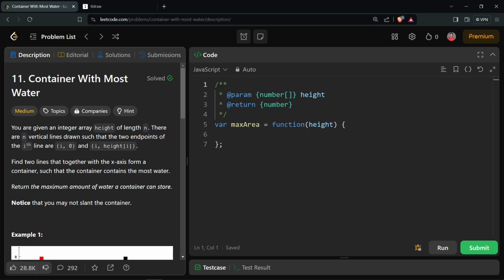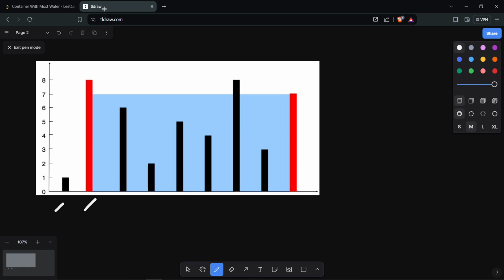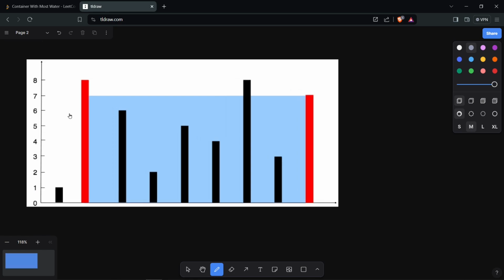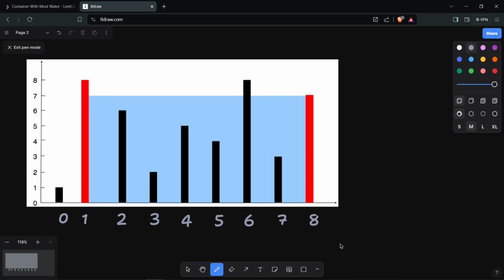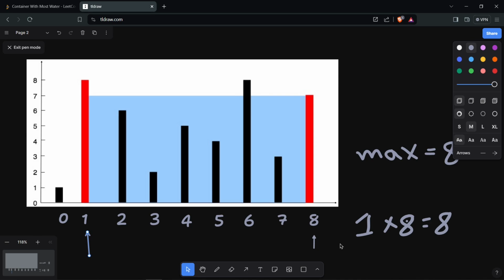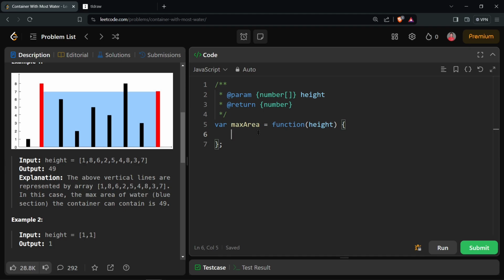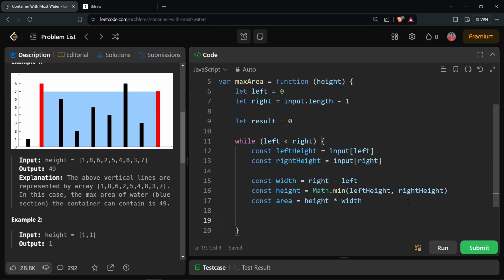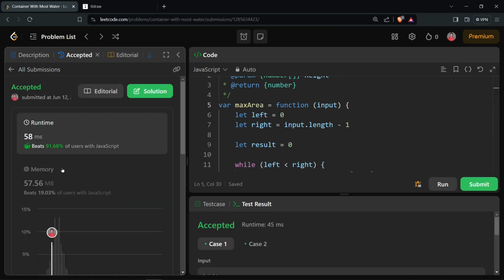Solve Container With Most Water problem in Javascript | LeetCode 11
Learn how to efficiently solve LeetCode problem #11 - Container With Most Water.

Resource:
Cules Coding Channel: @CulesCoding